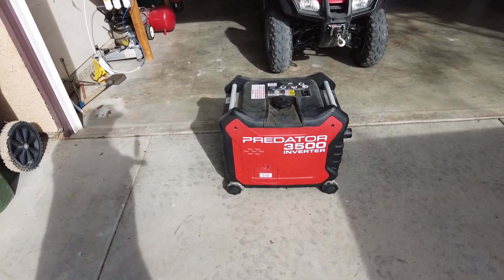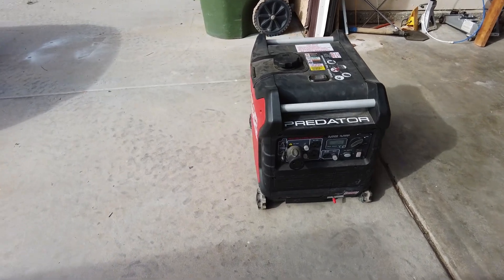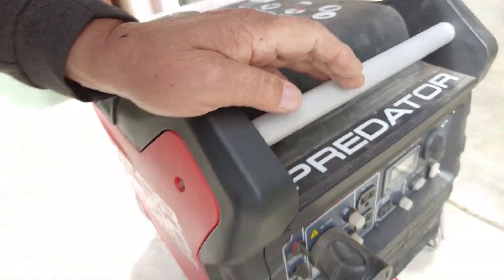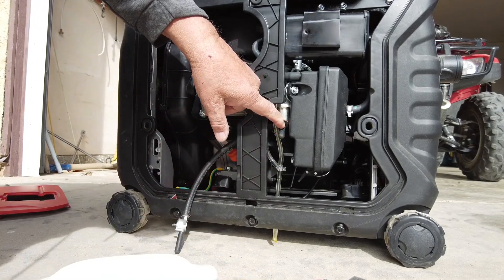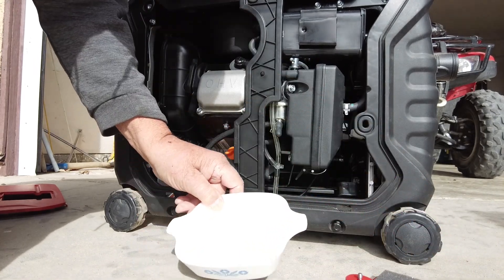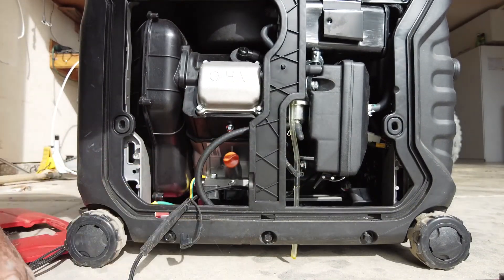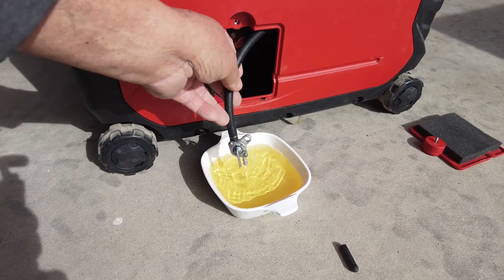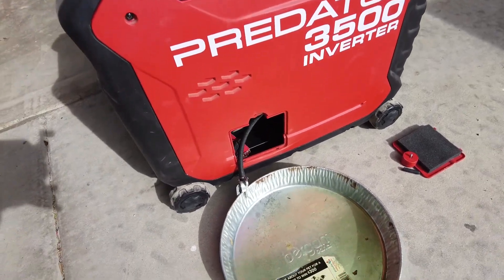Harbor Freight Predator 3500 battery and carb mods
Here are two modifications I did to my Harbor Freight Predator 3500 Generator.  It is well known that if you make modification to your generator it will void your warranty.  These two mods are easily removed and do not void the warranty should you need to return the generator for warranty work.

 I have one more thing that I will be doing soon.  The generator runs great just like it is at my altitude of 2,500 feet on the Mojave Desert.  But I've been told that when I go up to the higher altitudes where I camp (7,500 feet), that I should re-jet the carburetor for that altitude to make the generator run leaner.  This is true for all makes and models of generators and small engines.  The generator comes with a standard main jet of 76mm. But that would  make the engine run way too rich at 7,500 feet.  It would run, but would not develop as much power up that high.  I've ordered a 72mm main jet and will be installing it when it arrives.

If you found this video helpful, please hit the "Like" button.